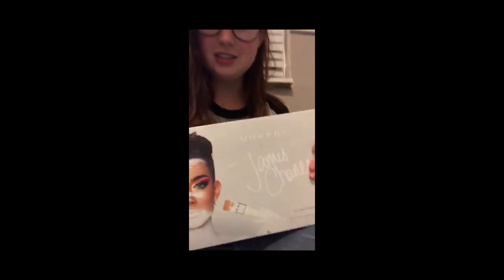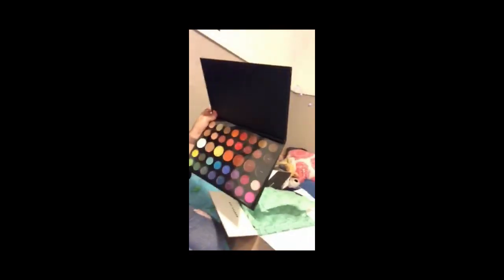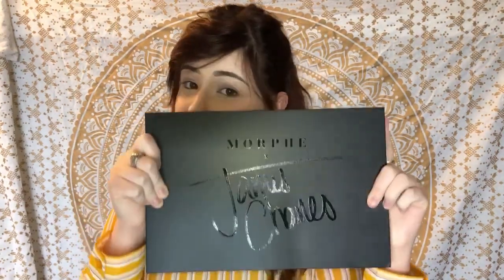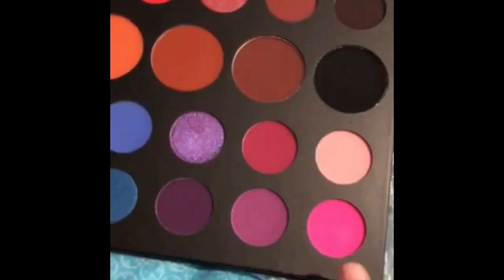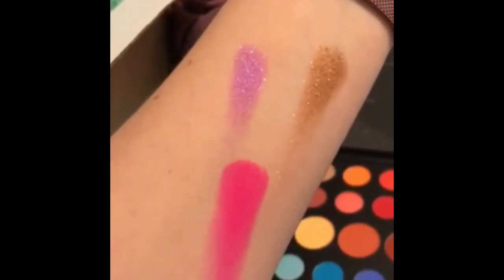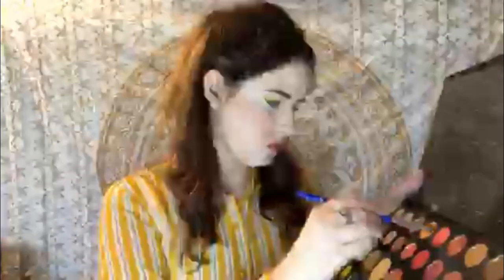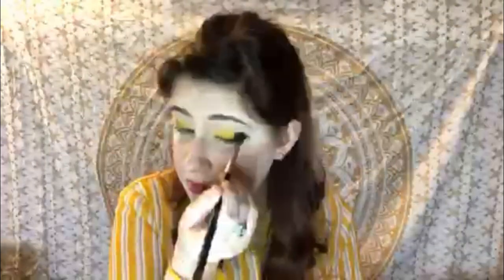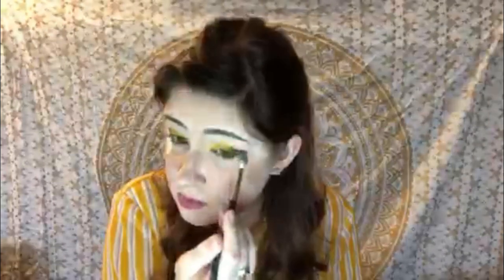Basic Babe's Take On The James Charles Palette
A quick shaky cam unboxing, a little review, and a mini tutorial!